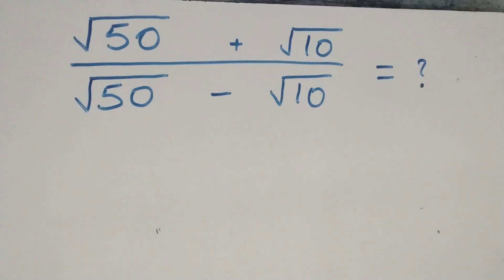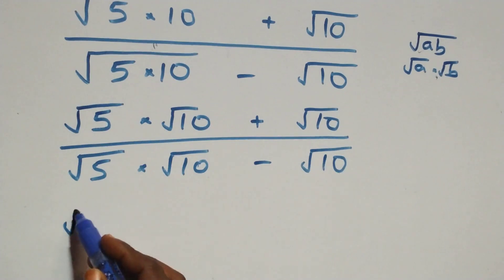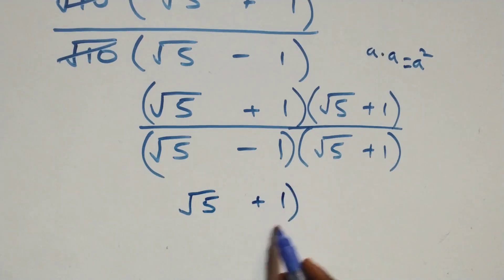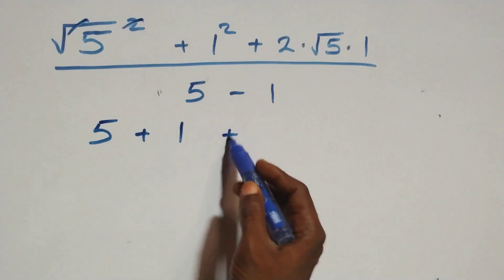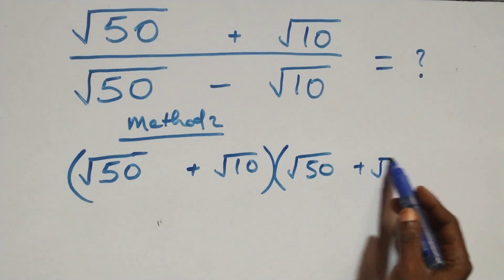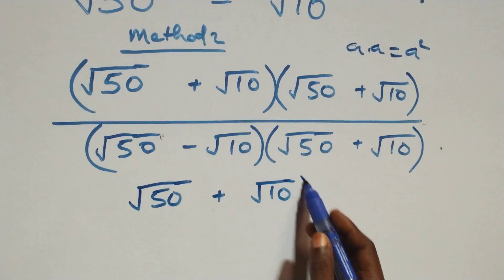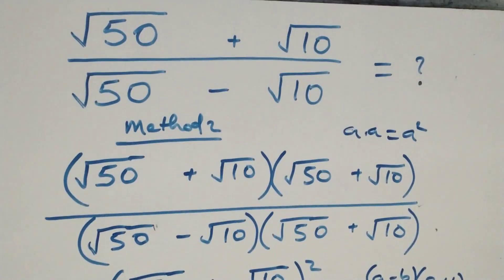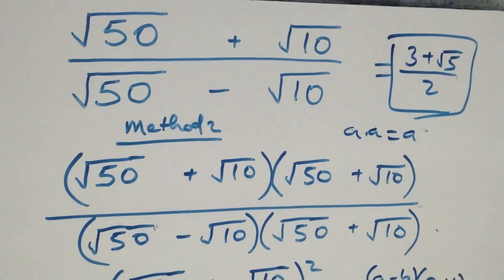Germany | Can you solve this? | Math Olympiad